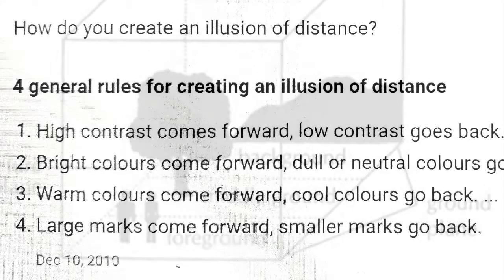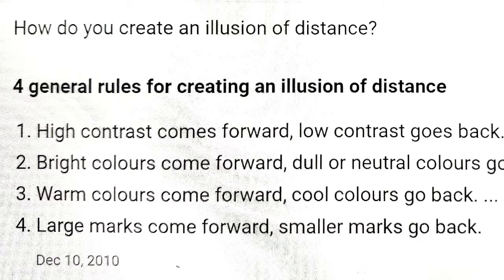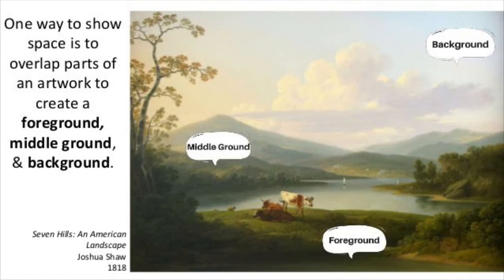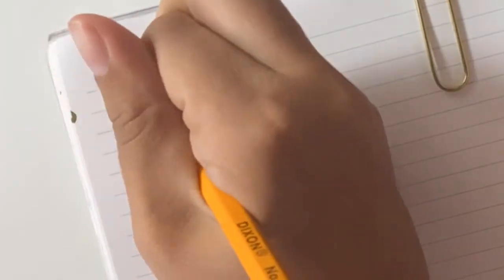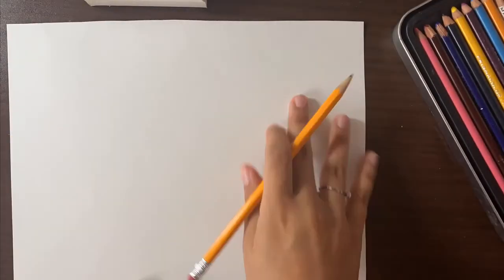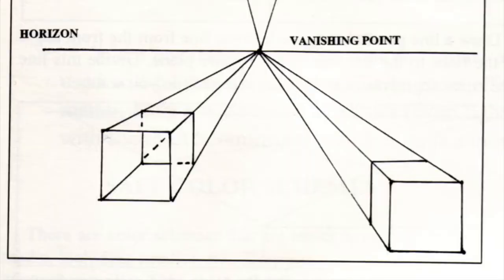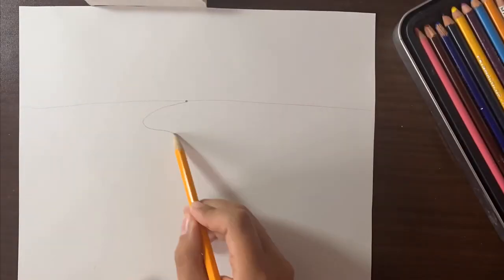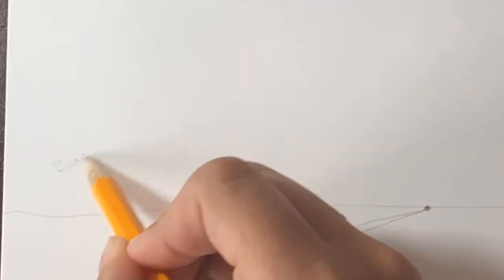Spring Landscapes with Ms. Guzman (April 20th)